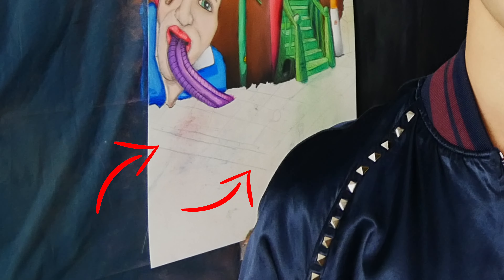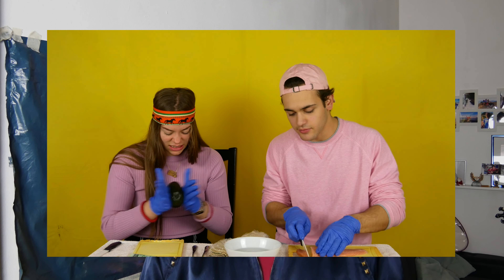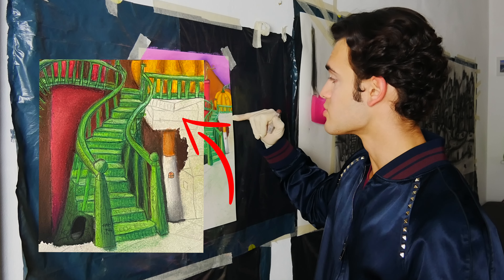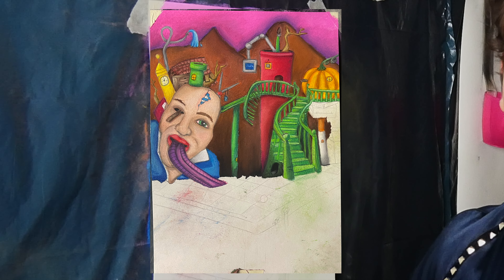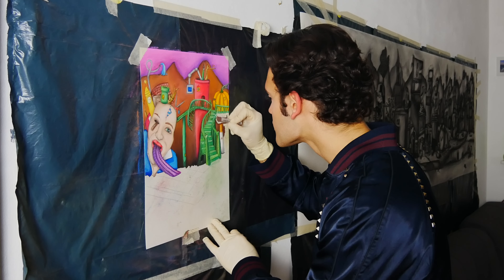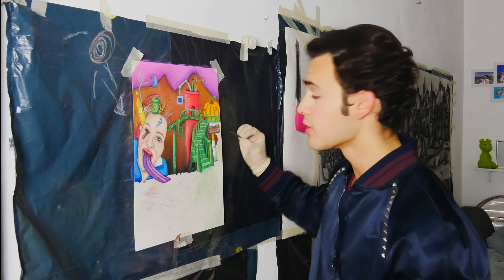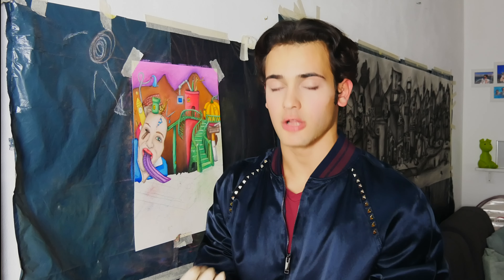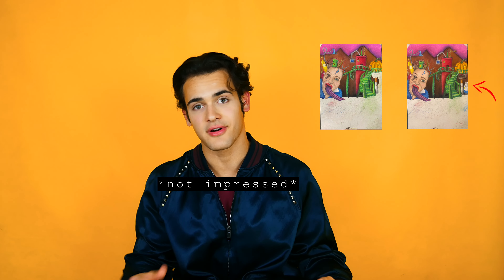Chaotic Art Session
In this video I'm taking you with me to follow along and experience the creational process of one of my current art pieces 🎨🖼. I feel like its a bit chaotic but hopefully entertaining and somewhat interesting to watch.

- Leave a comment 💬 and tell me your thoughts💭!
- Remember to always be kind and keep a positive mindset 🌟